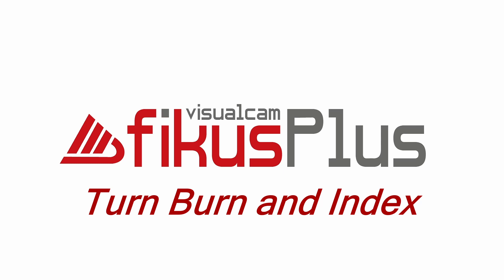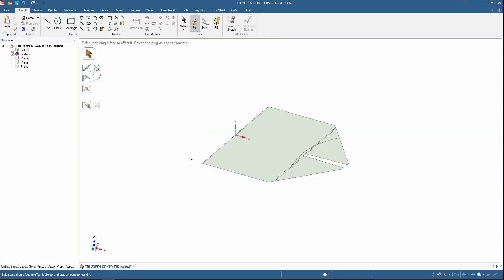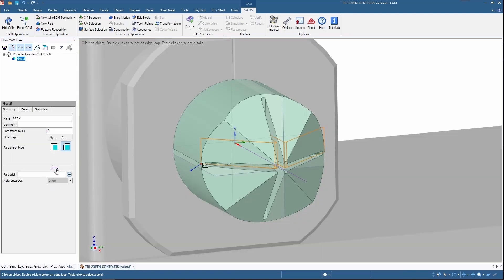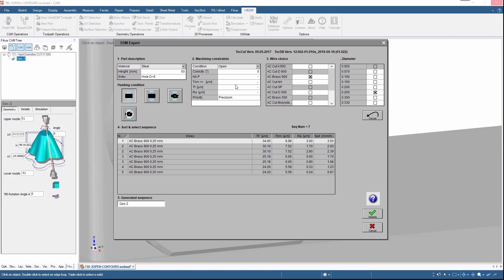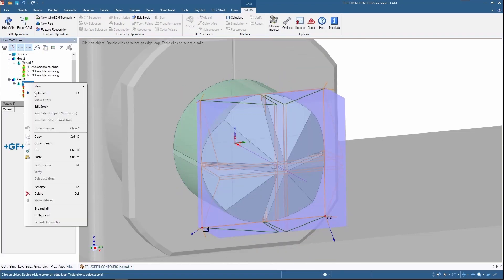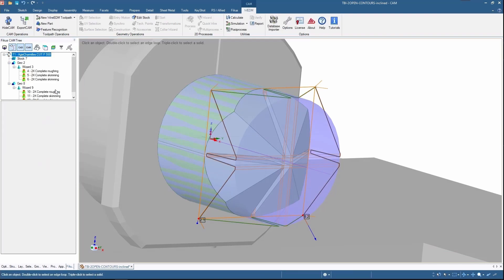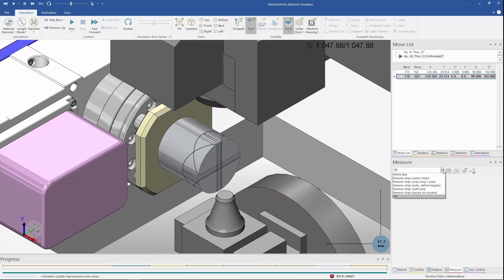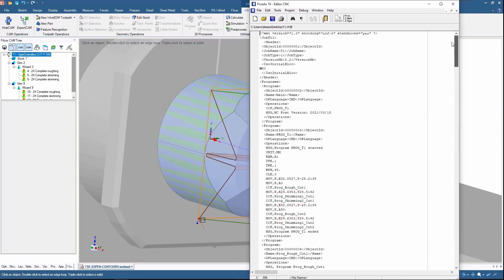FikusPlus: Programming a Open contour part for the Turn and Burn Index for AgieCharmilles CUT P 550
In this video you can see an example of Programming an Open Contour using TBI - Turn and Burn Index for Wire EDM. The machine used is AgieCharmilles Cut P 550. The complete process demonstrated is CAM programming, configuring the simple surface contour to program the part then Stock Simulation and Post-Processing.